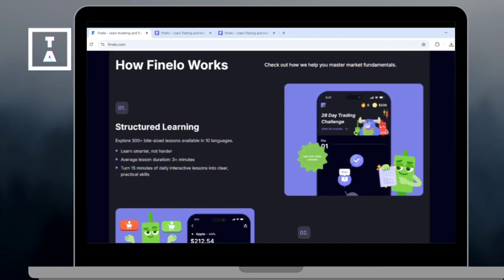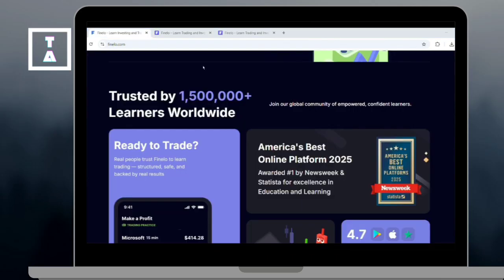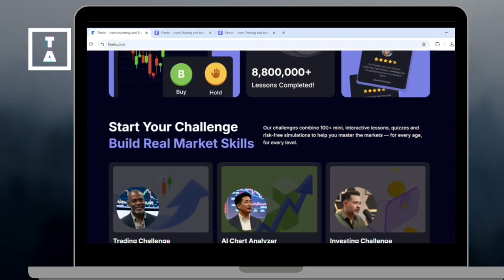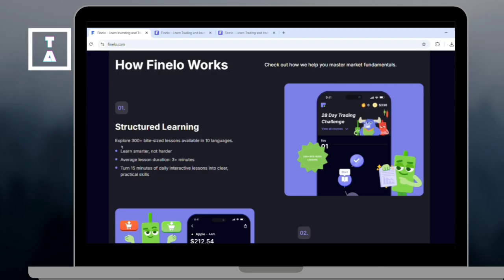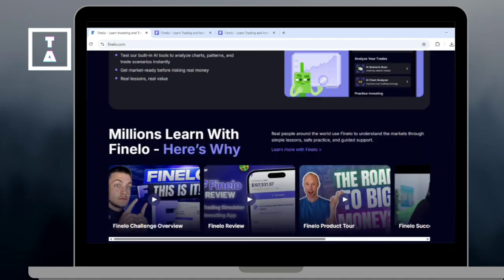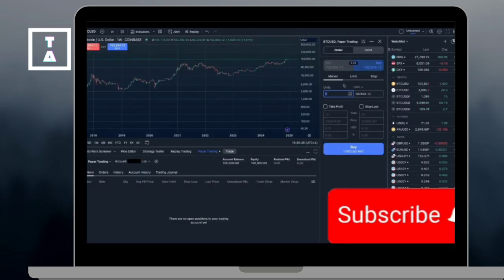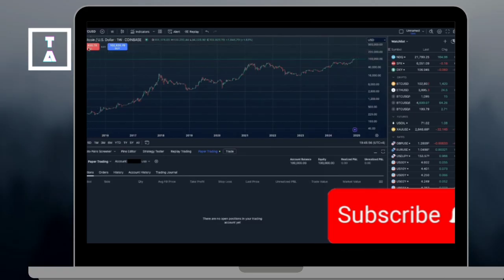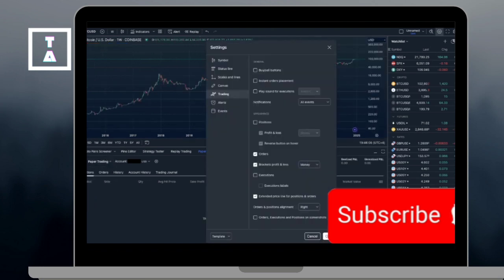How To Trade On Finelo - Full Guide 2025 (NEW) in SECONDS!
Ready to conquer the markets with Finelo in 2025? This is your ultimate, full guide to trading on the Finelo platform, designed for both beginners and experienced traders looking to leverage its latest features. We'll walk you through everything you need to know, from setting up your account to executing your first trade, managing your portfolio, and discovering all the exciting NEW updates for 2025.

Learn how to navigate the Finelo interface, understand various trading instruments (whether it's crypto, stocks, forex, or commodities), and develop strategies to help you succeed. We cover best practices for secure trading, depositing and withdrawing funds, and utilizing Finelo's analytical tools to make informed decisions. Don't miss out on unlocking your full trading potential!

📌 **In this Finelo 2025 Full Guide, you'll learn:**

*   0:00 - Introduction to Finelo & 2025 Updates
*   1:15 - How to Create Your Finelo Account (Step-by-Step)
*   3:40 - Depositing Funds: Supported Methods & Tips
*   6:05 - Understanding the Finelo Trading Interface
*   8:30 - Placing Your First Trade (Market, Limit, Stop Orders)
*   11:00 - Exploring Different Trading Instruments (Crypto, Stocks, Forex)
*   14:20 - Portfolio Management & Risk Assessment on Finelo
*   17:00 - Withdrawing Your Profits from Finelo
*   19:30 - Advanced Trading Strategies & Tools (2025 NEW Features)
*   22:00 - Safety & Security Tips for Trading on Finelo

Whether you're looking to start your trading journey or optimize your existing strategy, this Finelo tutorial has you covered. Get ready to trade smarter and make the most of the Finelo platform in 2025!